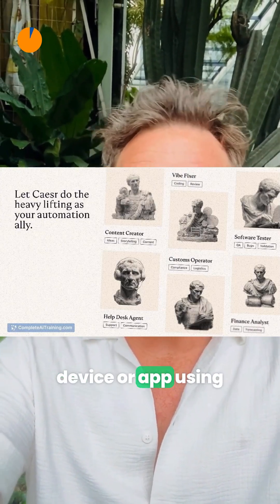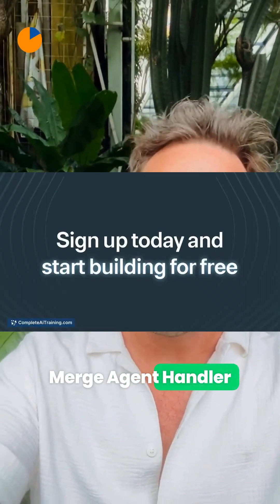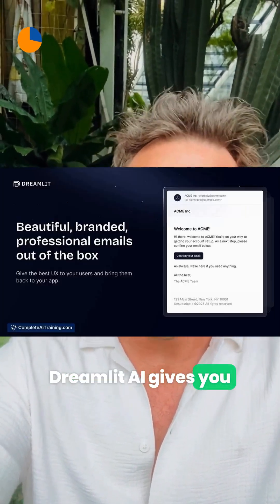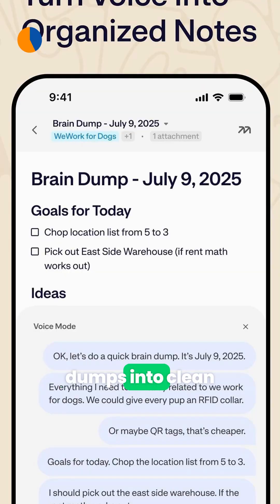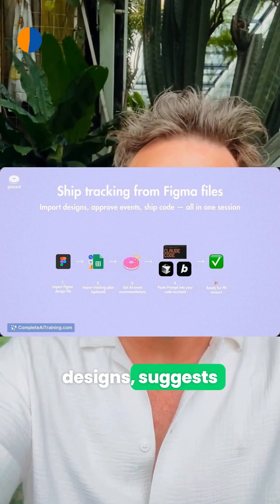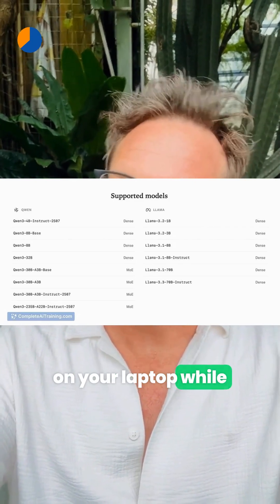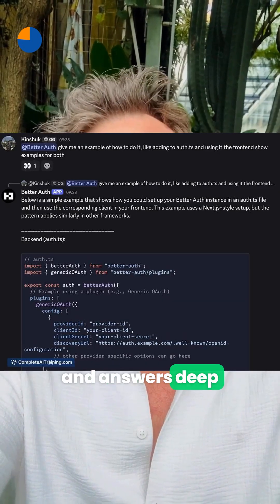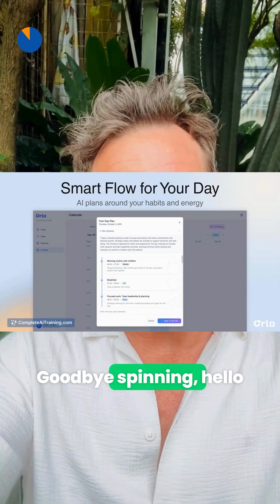9 Exciting AI Tools Launched on 3rd of October!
I discovered 9 exciting new AI tools that can boost your productivity, creativity, and workflow! Check out my daily update on CompleteAITraining.com for a deep dive into these powerful tools:

Explore these innovative tools and stay ahead in the AI game!